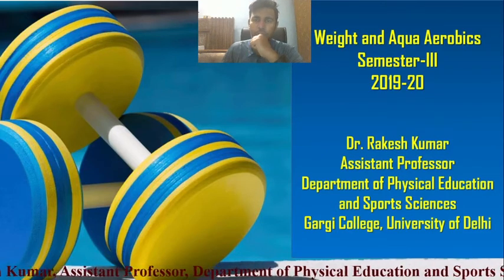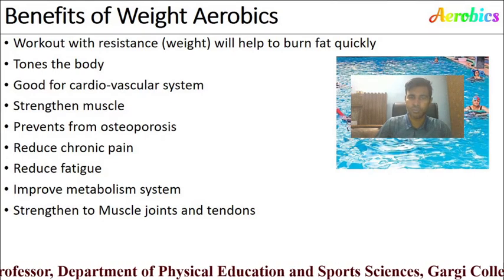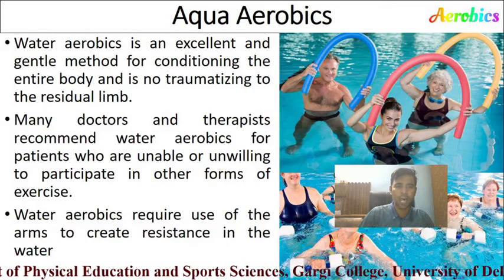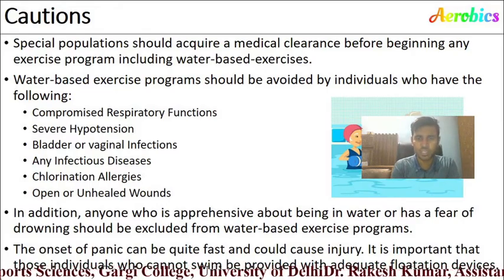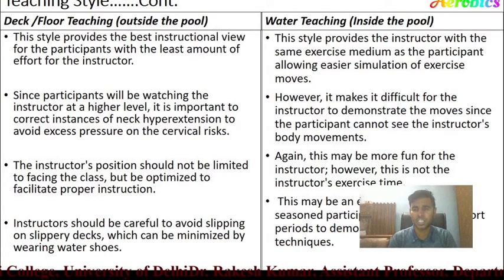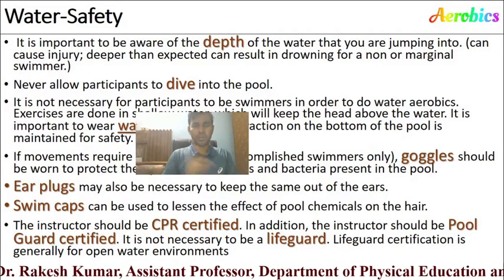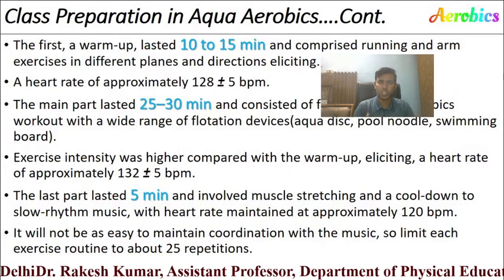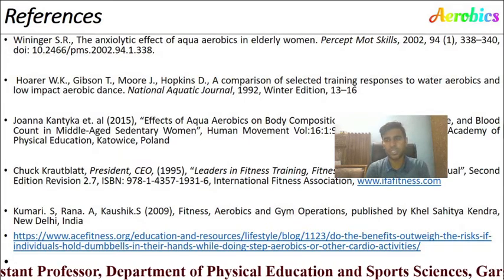Forms of Aerobics (Weight and Aqua Aerobics), Semester-III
Unit-II
2.1
Introduction
Guidelines
Methods
Exercise Preparation for Aqua Aerobics
Benefits
References